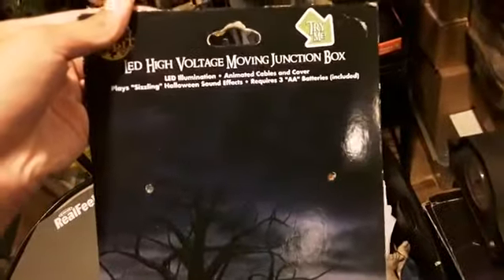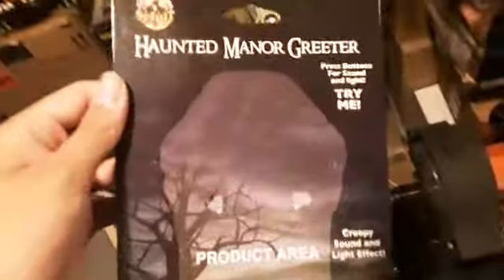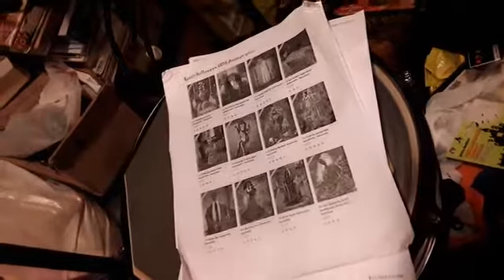my halloween bin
this video was filmed in 2019